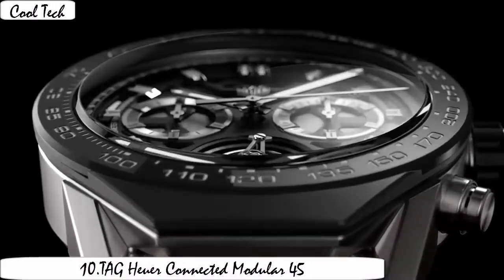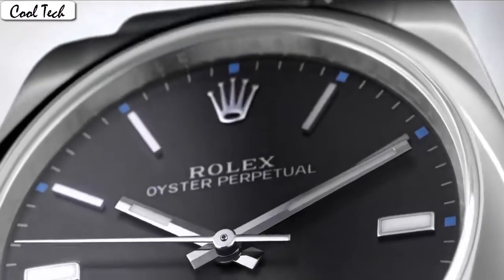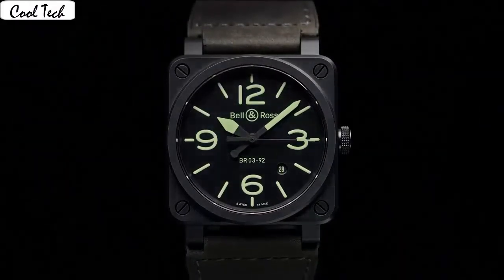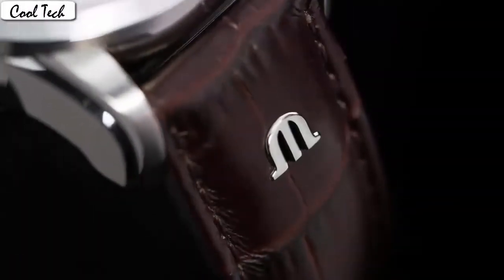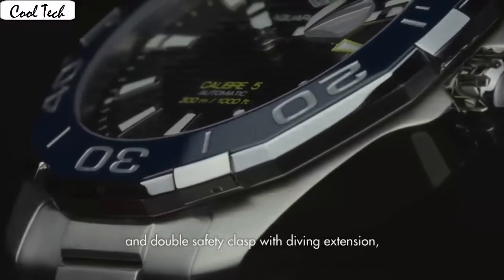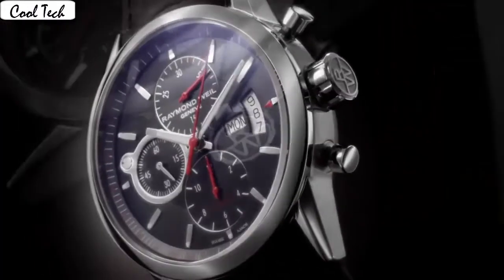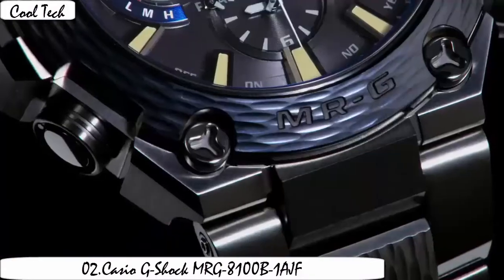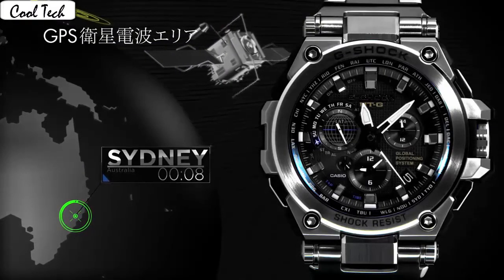Under $2000 Top 10 Best Cool Watches Buy 2020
10.TAG Heuer Connected Modular 45

09.Rolex Oyster Perpetual 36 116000

UK:
CAD:
08.BELL & ROSS BR S STEEL

07.Oris Divers Sixty-Five

06.Maurice Lacroix Men's PT6288-SS001-330

05.TAG Heuer Men's WAY211C.BA0928

04.Raymond Weil 7730-STC-20021

03.Frederique Constant FC-335MC4P6B2

02.Casio G-Shock MRG-8100B-1AJF

UK:
CAD:
01.Casio Men's MTG-G1000GB-1A

UK:
CAD: